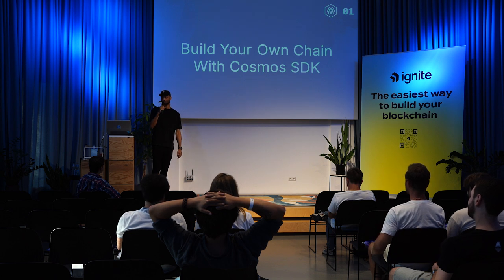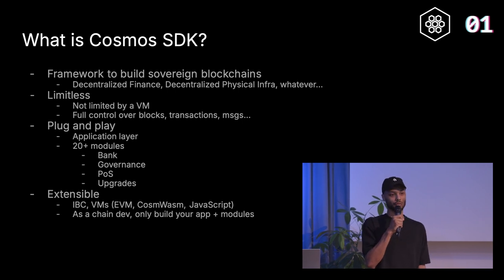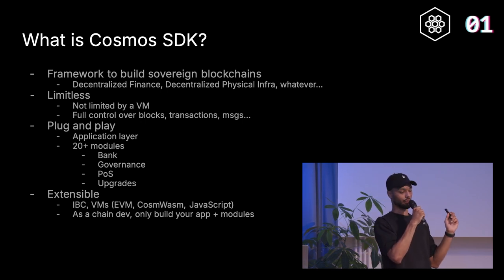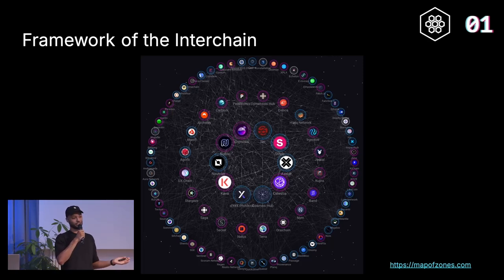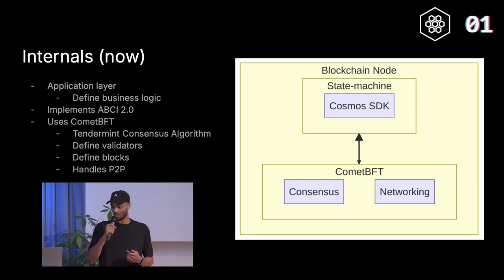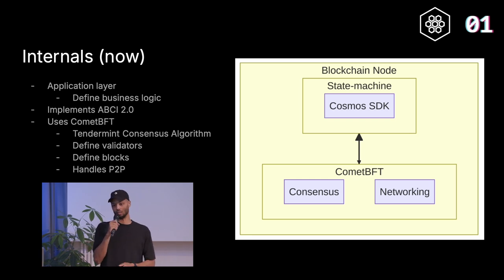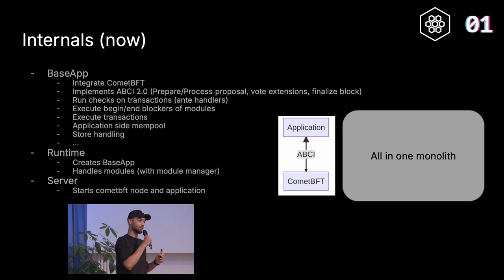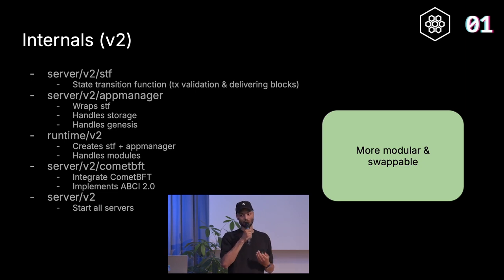Build Your Own Blockchain with Cosmos SDK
Julien Robert, Engineering Lead for Cosmos SDK delivers a talk titled "Build Your Own Chain with Cosmos SDK" at the BUIDL with Cosmos Tooling Side Event at Web3 Summit 2024 in Berlin.

Cosmos SDK is the native application-building toolkit for Cosmos appchains and at the core of the interchain.